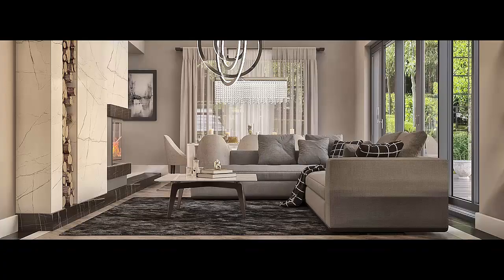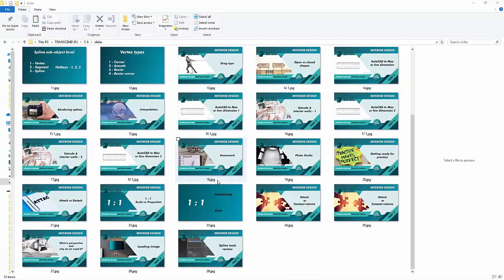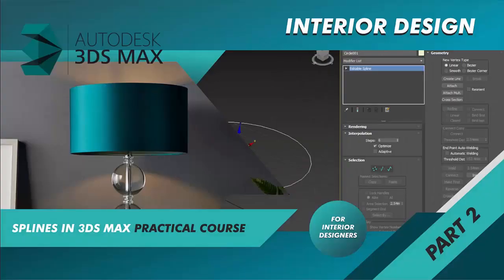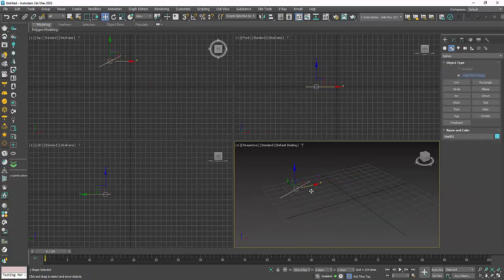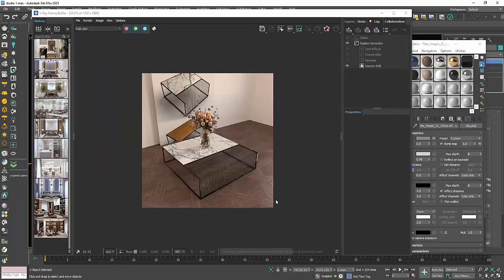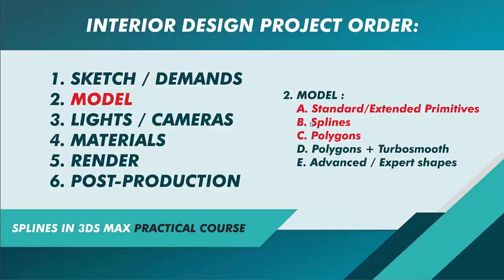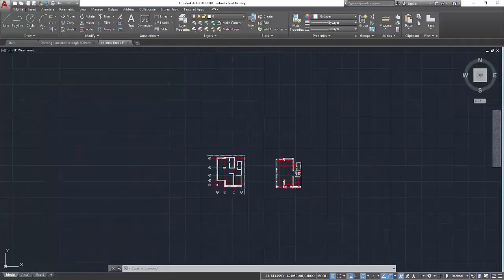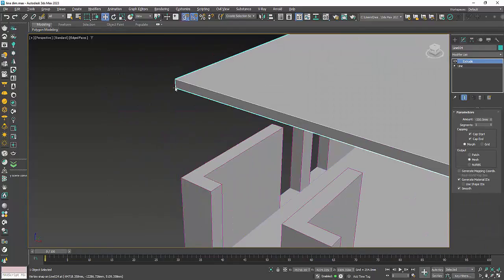Check out my splines basics in 3ds max and interior design course for beginners on Skillshare